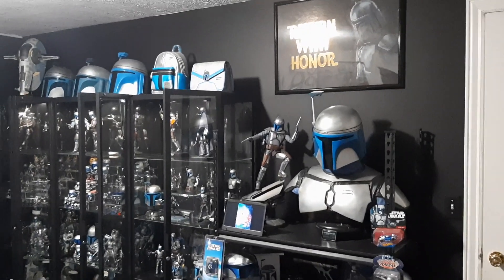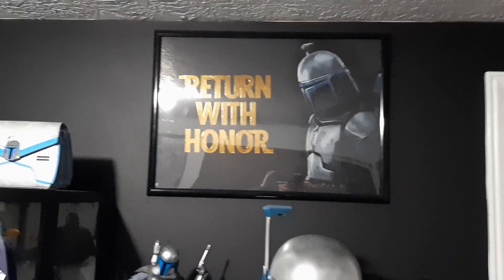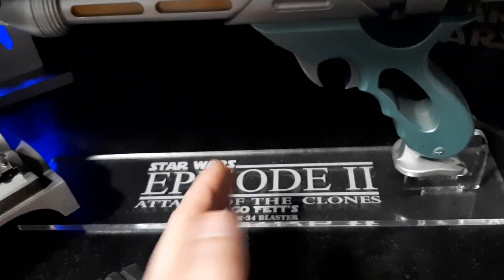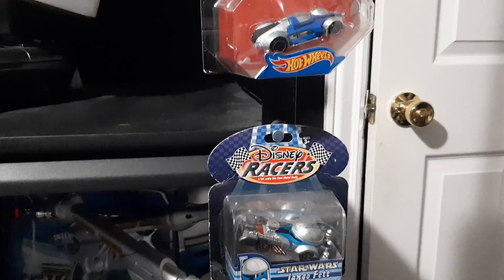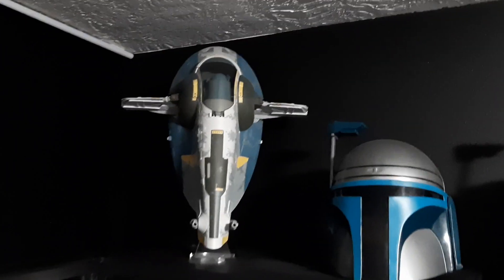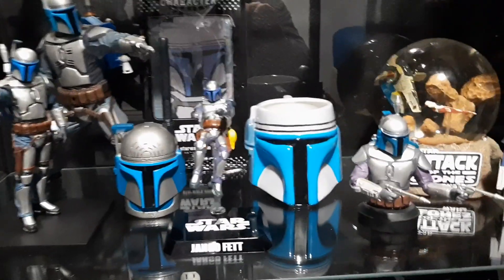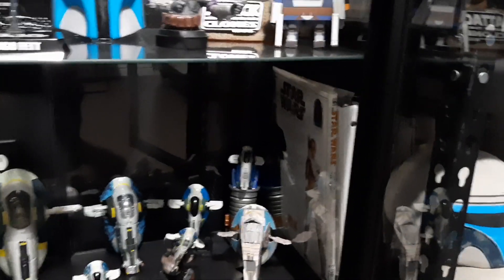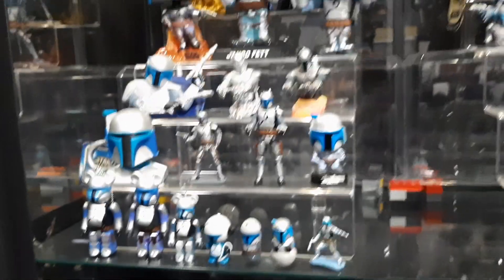Star Wars Jango Fett Collection Tour 2023!